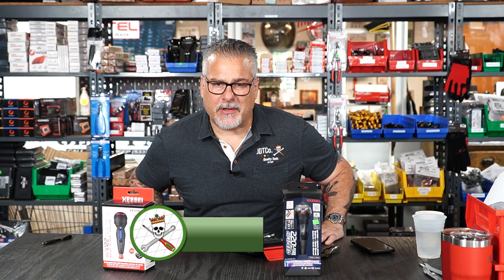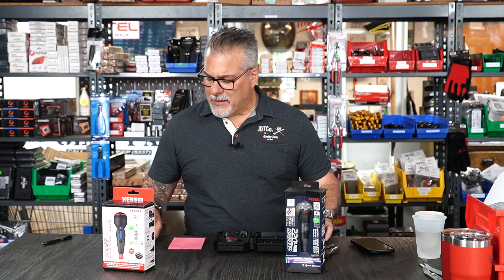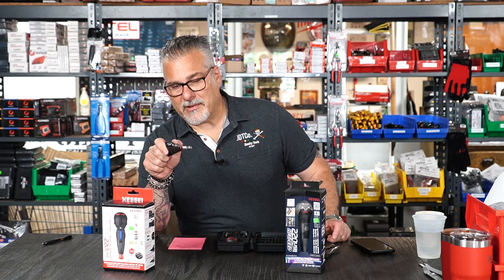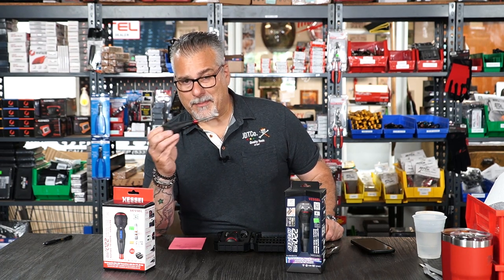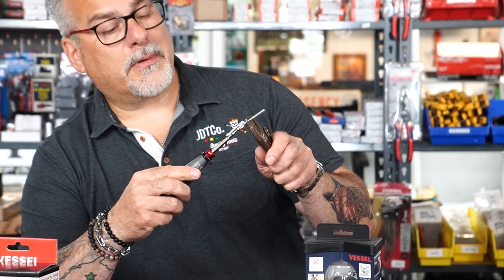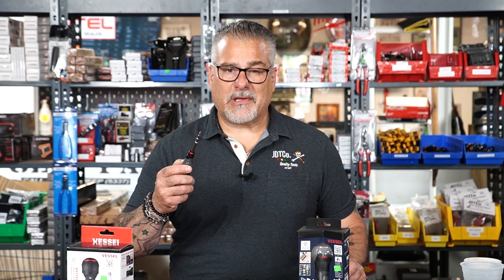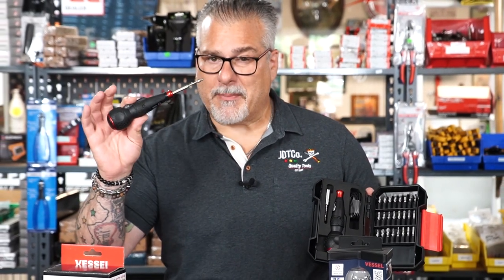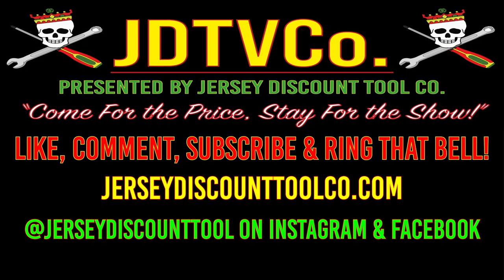JDTCO SHORT & SWEET VESSEL ELECTRIC SCREWDRIVERS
More interaction from you = More Content

*BUY JDTCo. Shirts, Hoodies, & Tools with the Links Below*

Phone App: JDTCo.